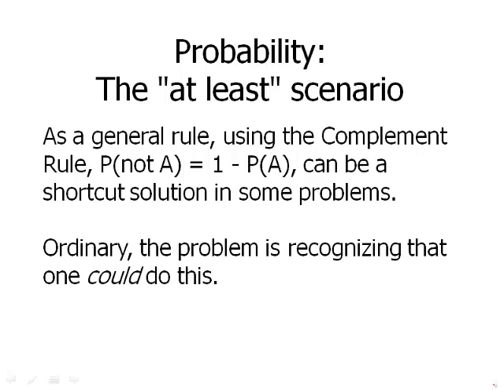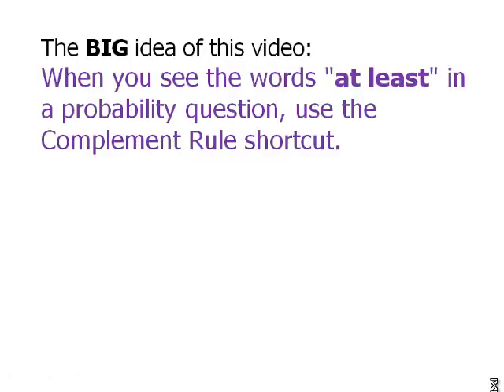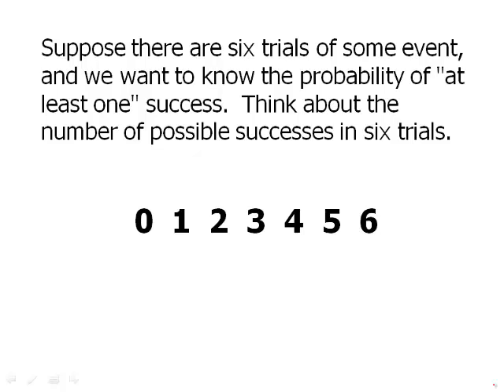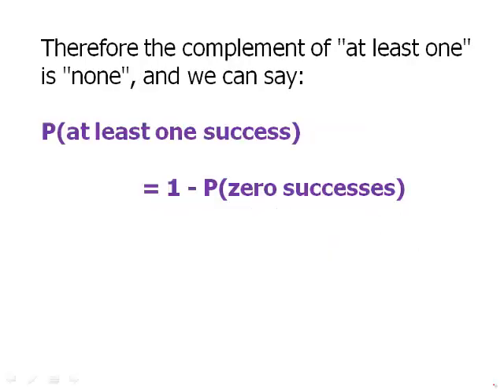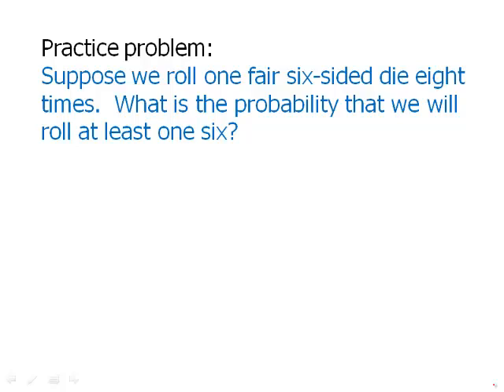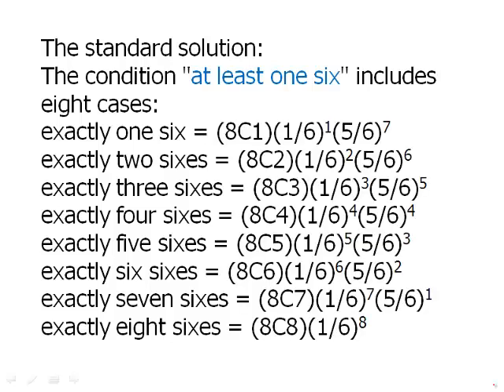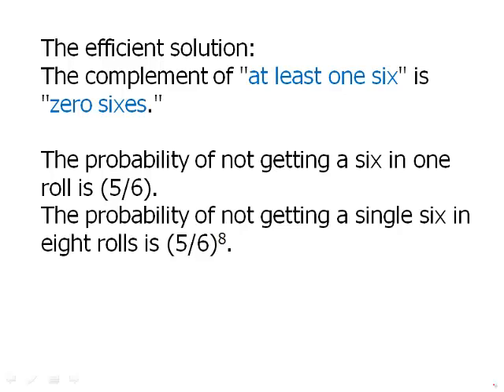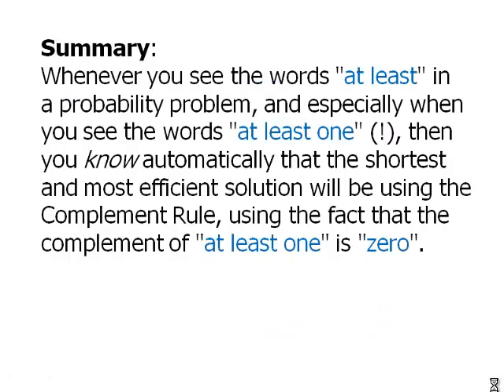9 The At Least Scenario